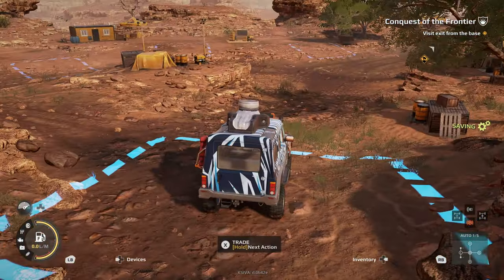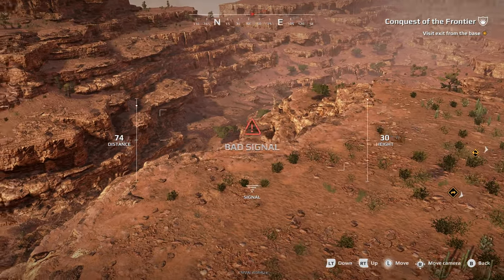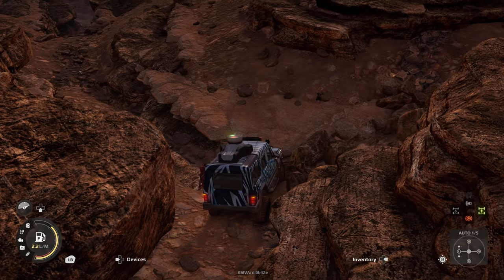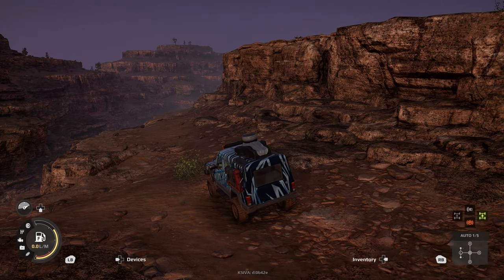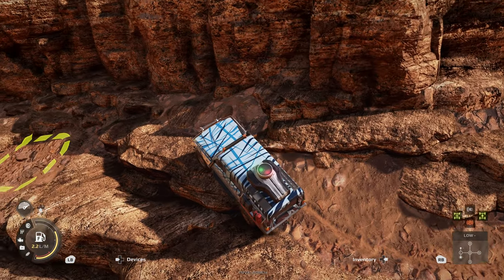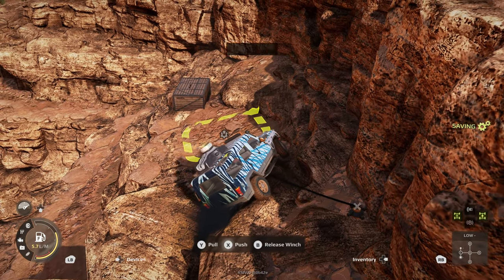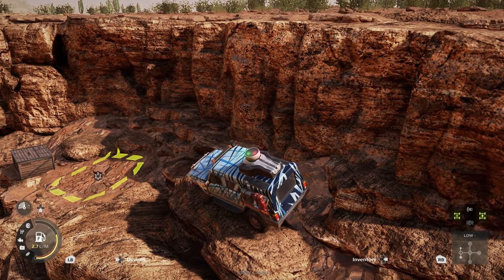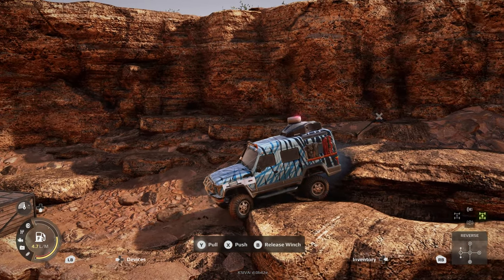How To Get OS III (THE BEST) Scout Offroad Tyres ASAP | Expeditions: A MudRunner Game | Tutorial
How To Get OS III (THE BEST) Scout Tyres ASAP | Expeditions: A MudRunner Game | Tutorial

MrFarquar Merch!!
SOCIALS
PC Specifications:
OS : Windows 11
CPU : i9 10900X
GPU : ZOTAC GAMING GeForce RTX 3080 Ti Trinity 12gb
Memory : Corsair 32gb DDR4 3600mhz (x2 16gb)
Motherboard : ASUS ROG STRIX X299-E Gaming II
CPU Cooling : PCS FrostFlow 240 Series ARGB High Performance Liquid Cooling
Storage : 512gb Intel 670p M.2 SSD, 2TB SSD, 4TB HHD.